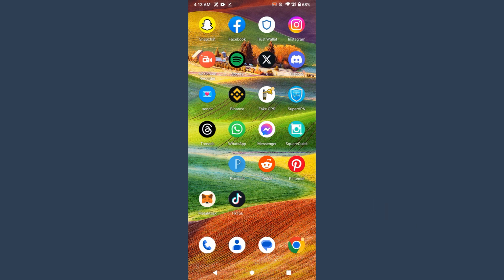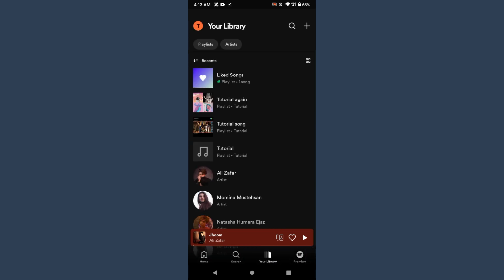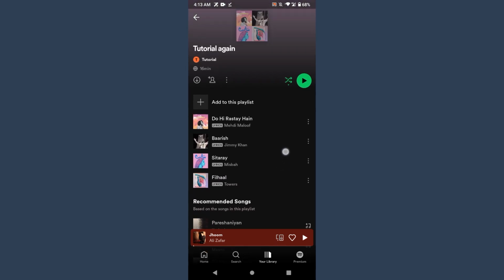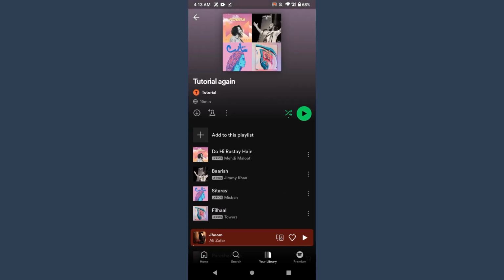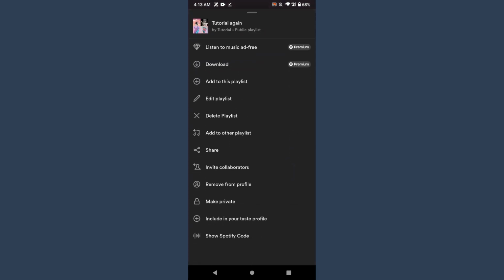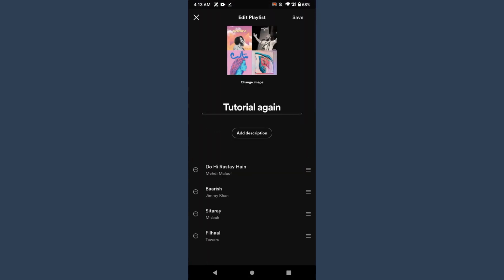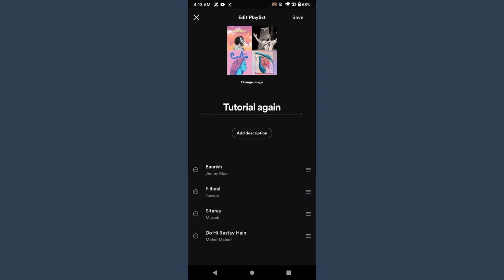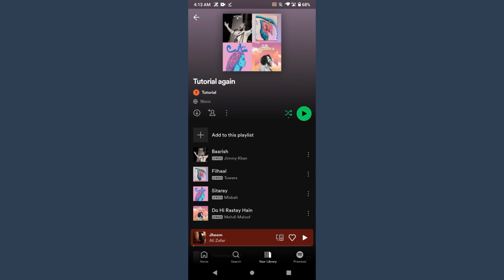How To Move Songs On Spotify Playlist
Customize Your Spotify Playlist Order: How to Move Songs! 🎶🔀 Want to know how to move your songs on Spotify and create the perfect playlist flow? Look no further! In this tutorial, we'll show you step-by-step how to move songs around on a Spotify playlist with ease. Whether you're crafting the ultimate workout mix or curating a chill vibes playlist, organizing your tracks can make all the difference. Learn the simple techniques to rearrange your songs to match your desired order. From dance parties to road trips, your Spotify experience is about to get even better! Watch now and become a playlist pro today!